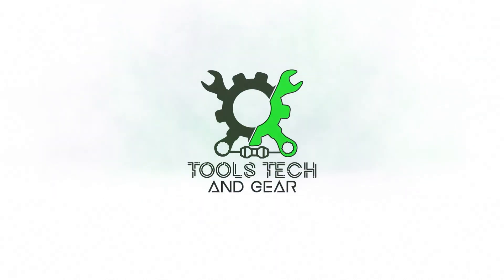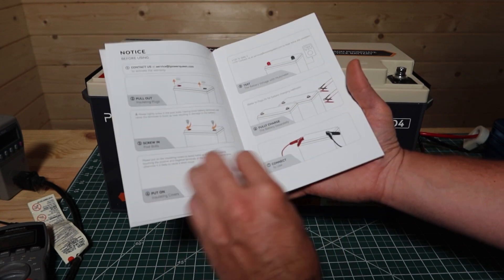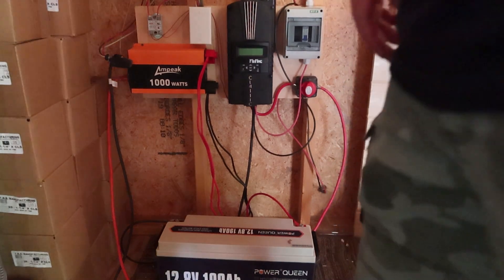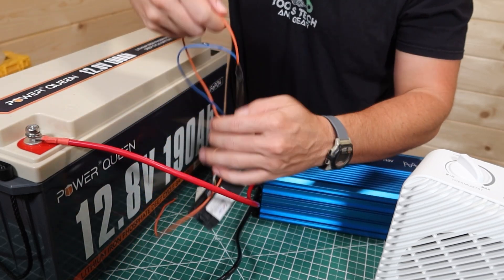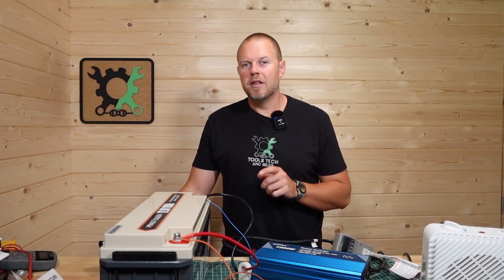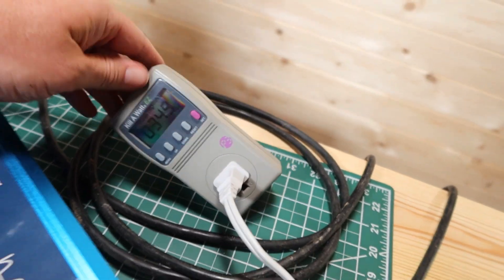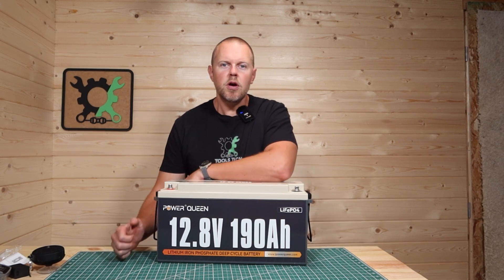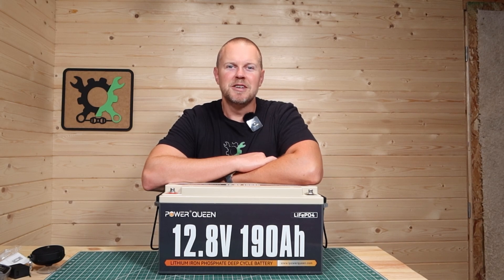Power Queen 12.8v Lifepo4 Battery rated at 2432w and 190ah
This is the Power Queen Lifepo4 battery rated at 190ah and 2432wh. In this video I charge the battery by solar and then do a discharge with inverter and small heater.

More information from Power Queen:
- Strong 150A BMS with 1920W Max. Power Output Power Queen 12.8V 190Ah LiFePO4 Battery has built-in 150A BMS to protect it from overcharge, over-discharge, over-current, and short circuit. The 150A BMS(Max. load power 1920W) and 190Ah capacity( Max. energy 2432Wh) could allow us to connect more applications. Larger power output and high energy density, which is superior to the 200Ah battery with 100A BMS of other brands in the market. It makes our life more convenient.
- Grade A Qualified Cells Power Queen Lithium Batteries make from auto motive grade prismatic cells, which are high-density and stable, it’s safe when used in our daily life and friendly for the environment. The new technology ensures the superior quality of the battery. 4000+ cycle times and 10-year lifespan, even after years of use, the power is still durable and stable, and the quality is as new.
- Battery Capacity Up to Max. 38.912kWh -Power Queen 190Ah Lithium Batteries are recommended to be expanded to max. 4P4S connection as 51.2V 760Ah battery system. The max. load power is 30.72kW and the max. energy is 38.912kWh. This powerful storage solution could be widely used for the home solar system, emergency backup power system, and RV (especially perfectly fit in a standard 22” battery box). Single battery even also can be used to run 12V trolling motor within 70lb thrust.
- Multiple Safe Charging Methods -Power Queen 12V Lithium Battery supports recharging by DEDICATED LiFePO4 Battery Charger with DC output voltage 14.2V-14.6V, Solar panel, and electric generator (need to add a DC-DC charger). With 150A max. continuous charge/discharge current, it supports safe and fast charging. The low self-discharge rate and work perfect with green solar makes it becomes the first choice of safe and environmentally friendly energy and protect our earth.
- 5-Year Warranty & 24 Hours Timely Service- We provide a 5-year warranty for 12.8V 190Ah LiFePO4 Battery. We're struggling to provide the safest batteries and the most professional service to every customer.